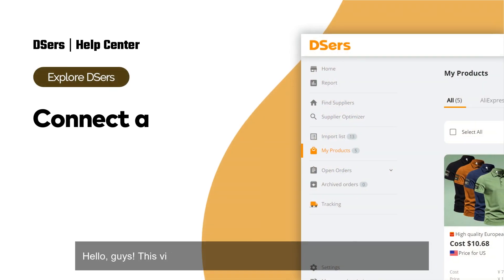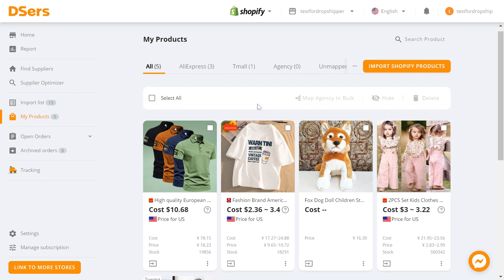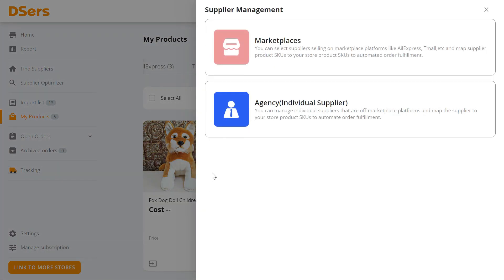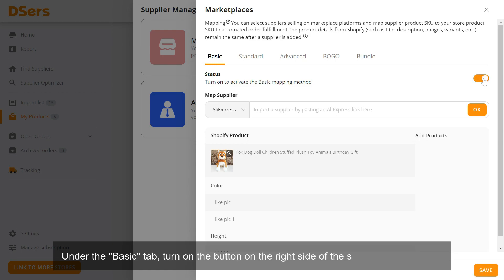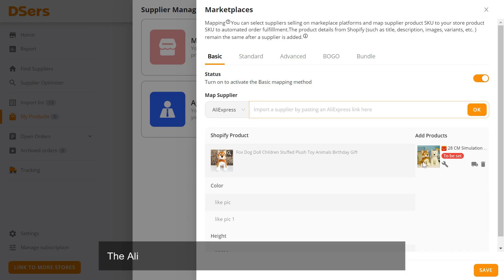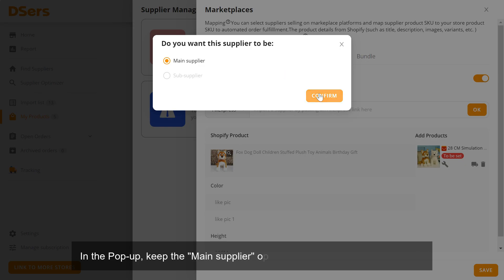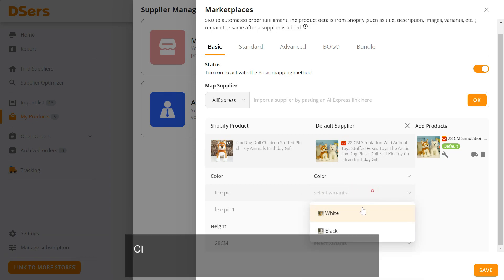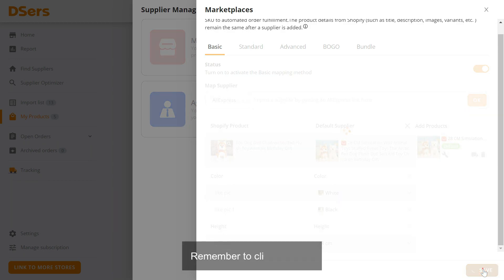Explore DSers - Connect a supplier to a product - DSers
Read the guide to learn how to connect a supplier to a product with the Basic Mapping feature to enable you to place orders to AliExpress.